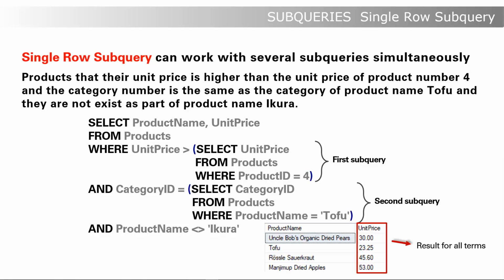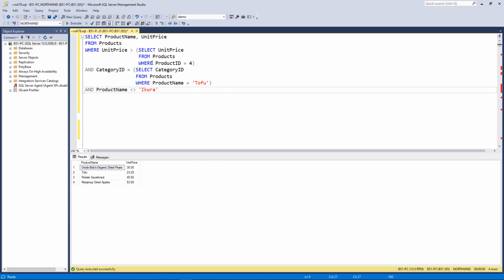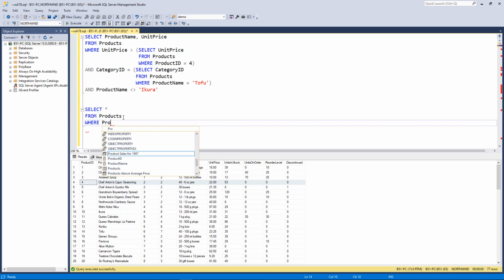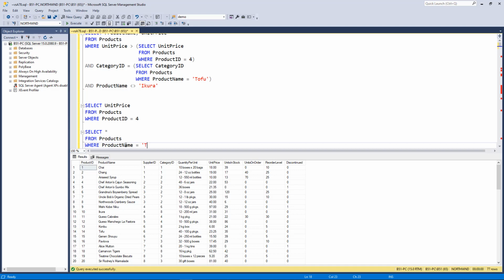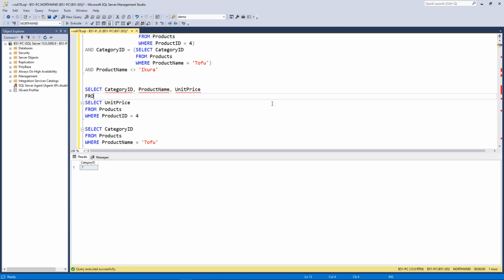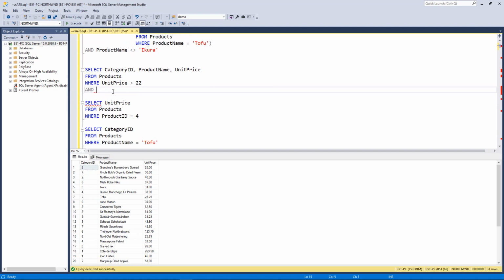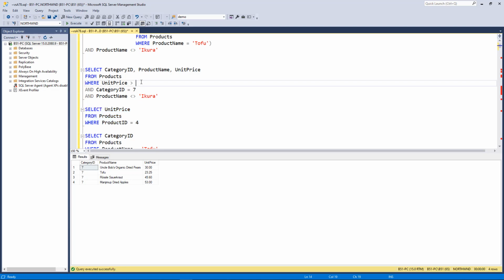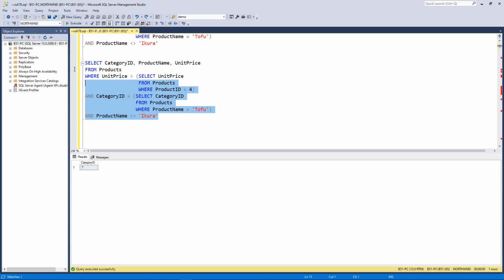SQL | Single Row Subquery 4